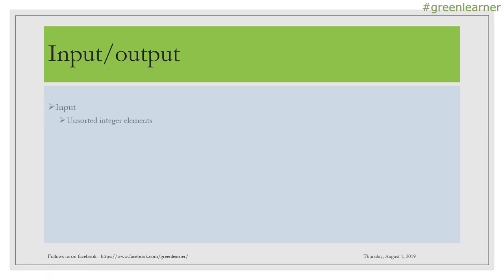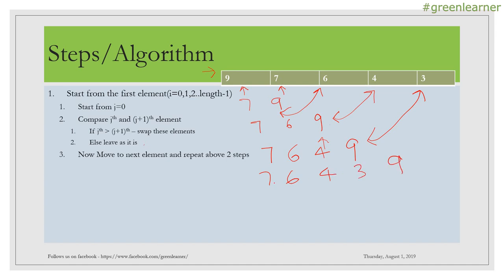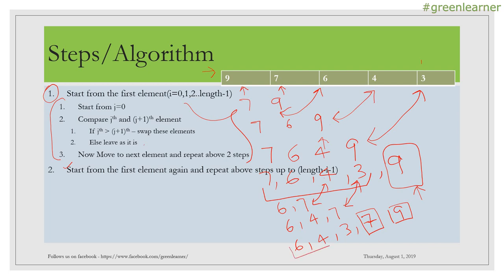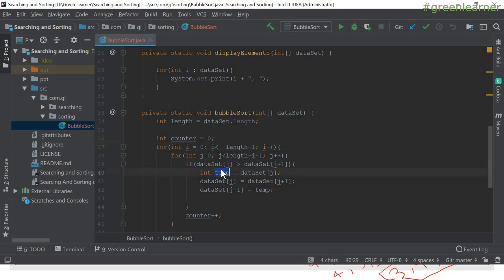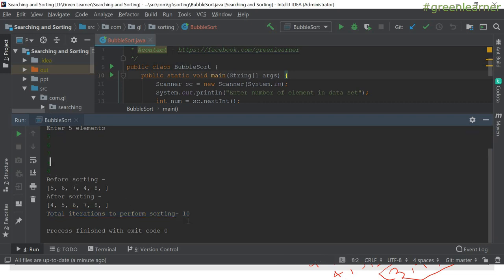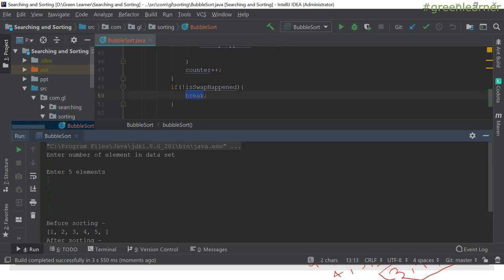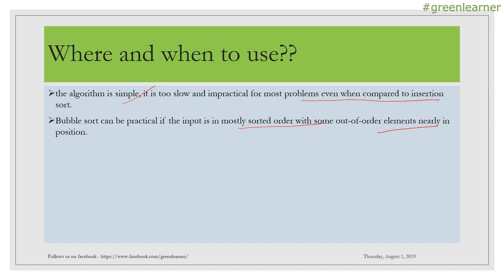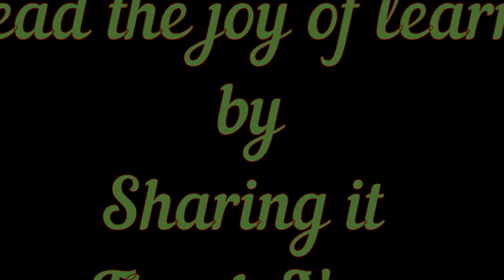Sorting Algorithm #1 || Bubble sort Algorithm || Bubble sort implementation in Java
This video covers the following topics about Bubble sort algorithm -
1. Bubble sort algorithm explanation.
2. Bubble sort algorithm implementation in java.
3. Bubble sort algorithm performance analysis - time and space complexity

Happy Learning!!
Cheers!!